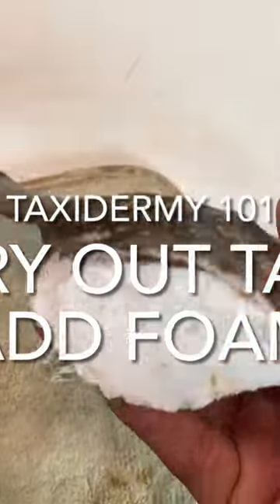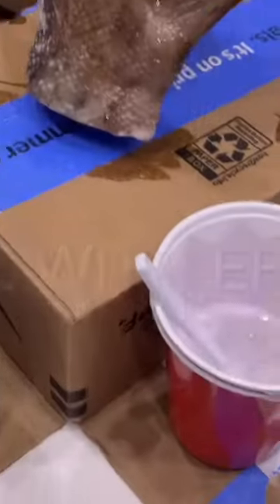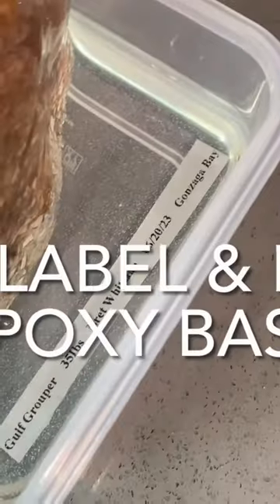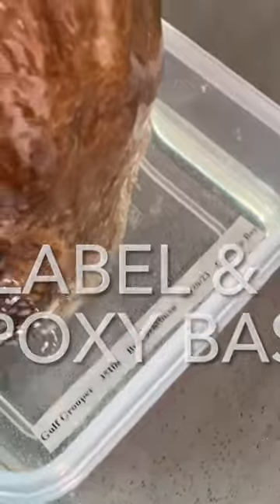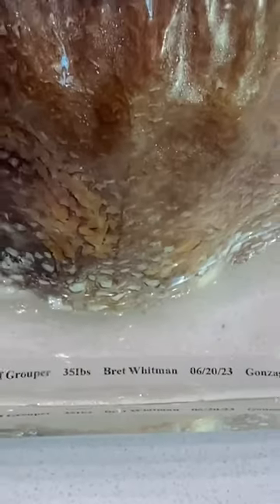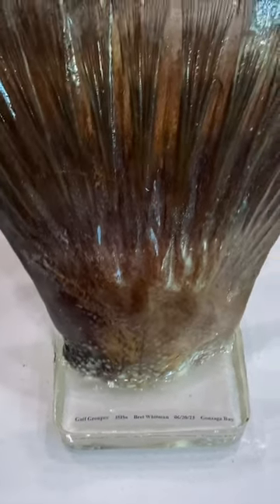DYI Fish Tail ￼Trophy